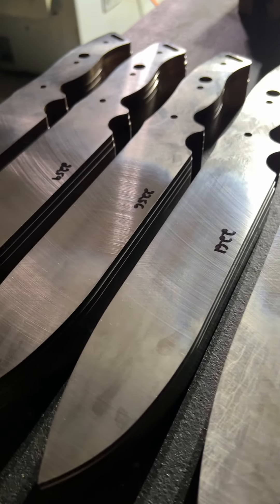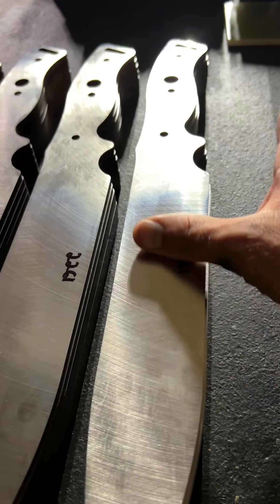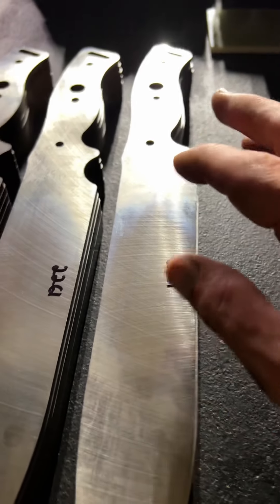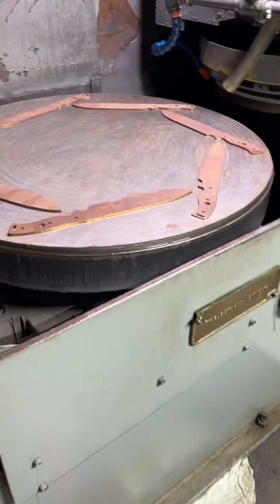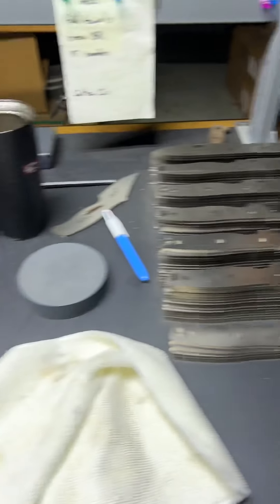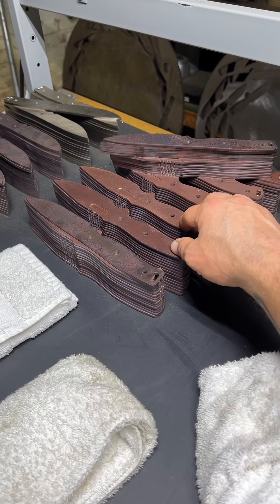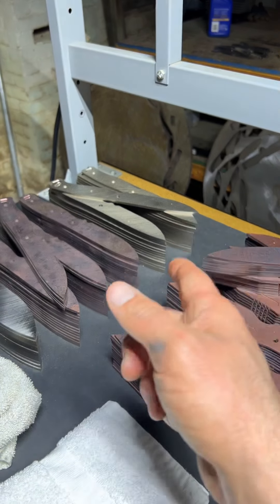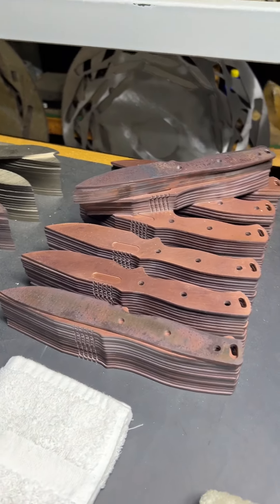GSO-10 Late Night Update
Burning that midnight oil to bring this home for you guys and girls! These will be in the mail soon. ￼